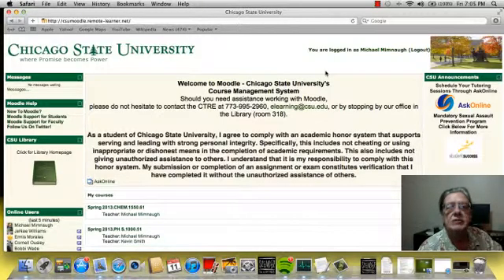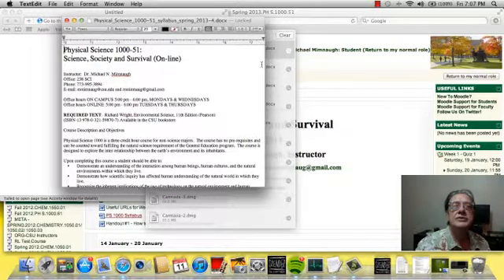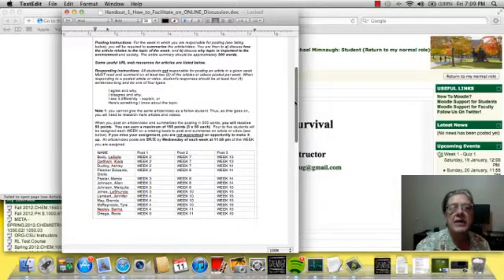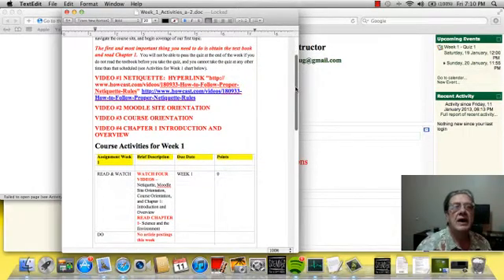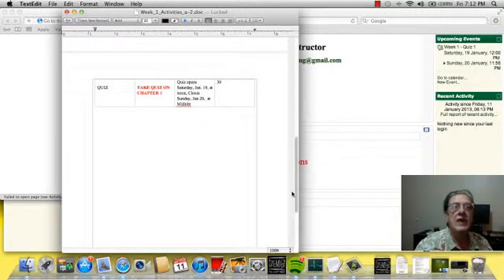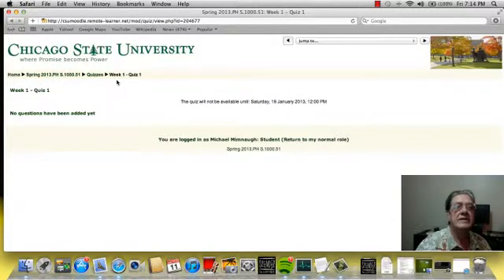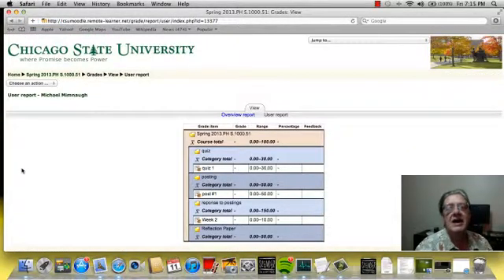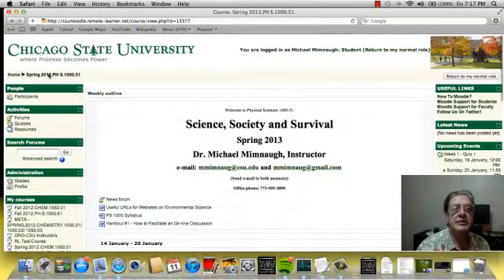Navigating the Course Web Page.mp4